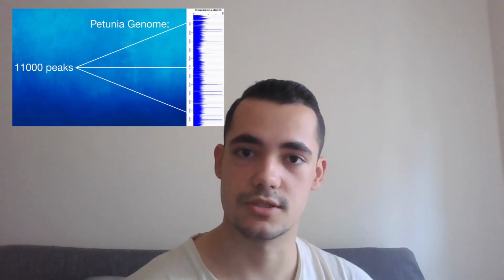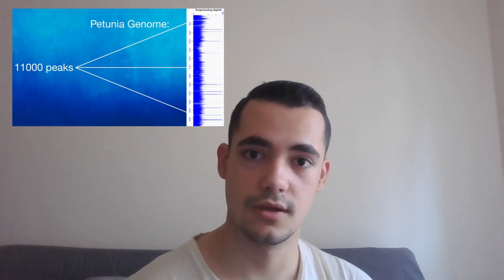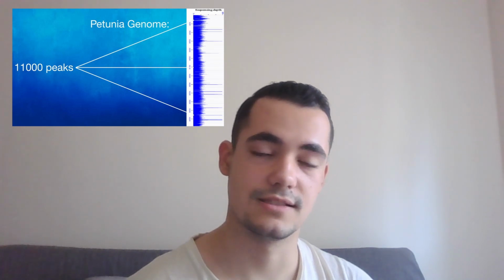Binary Search - Simple Presentation from a Biologist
A simple presentation for my university on Binary Search ,easily explained for beginners.